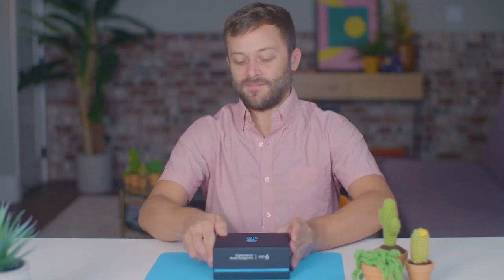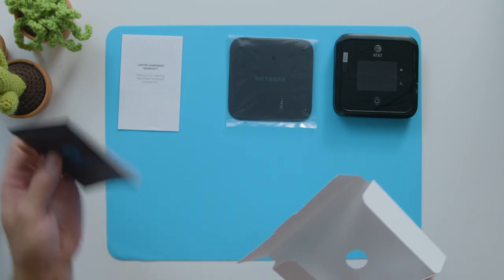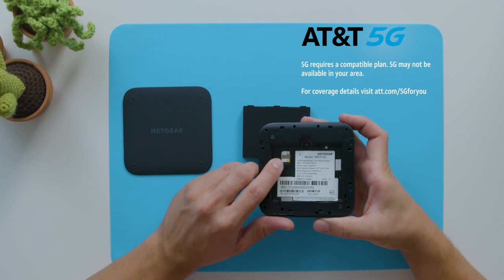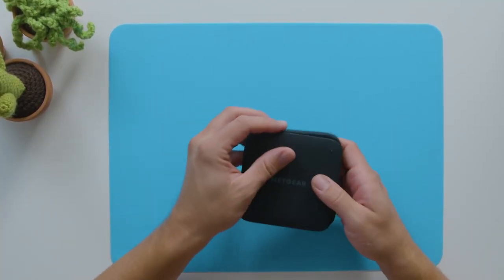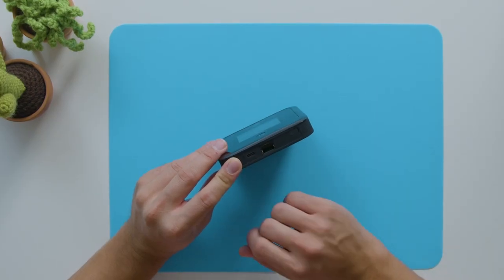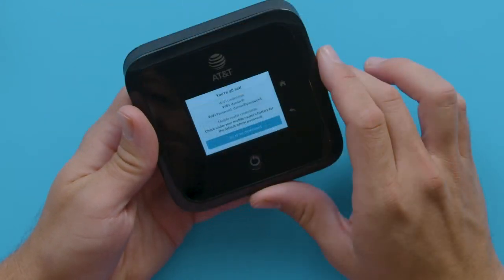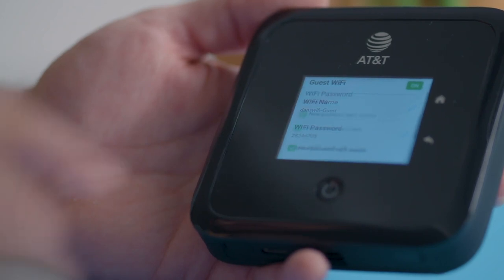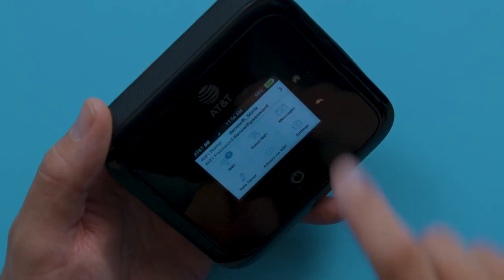Unboxing the NETGEAR Nighthawk® 5G Mobile Hotspot Pro | AT&T Inside Look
Securely connect up to 32 connected devices with 5G speeds. Manage your data, check device connections and more, with the touch screen display. Plus, you can switch between wired and mobile broadband and go all day on the 5,040 mAh removable battery.